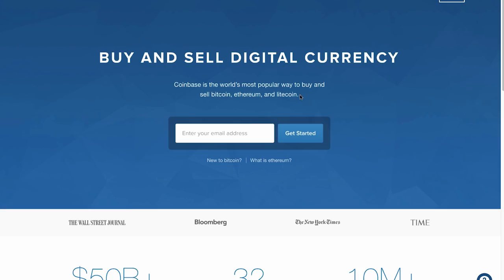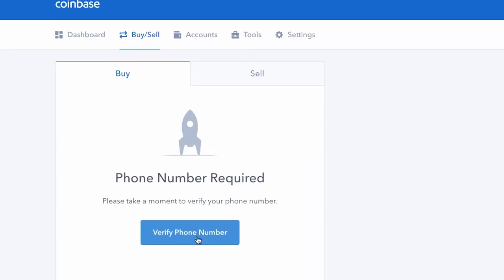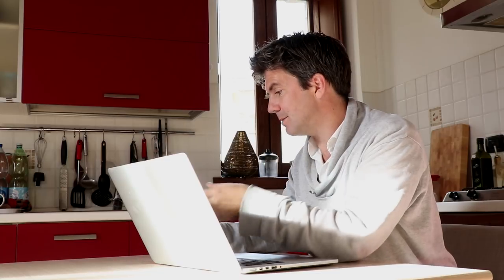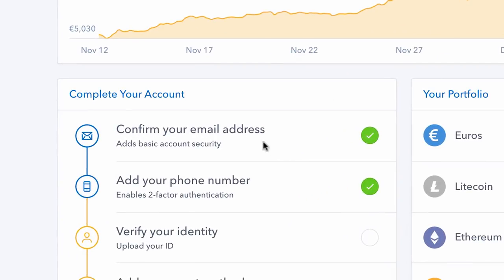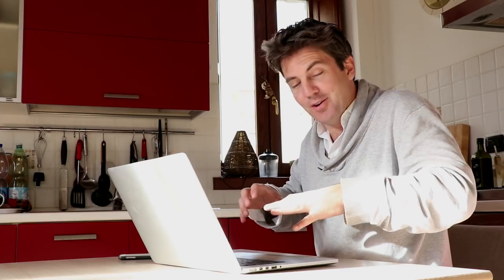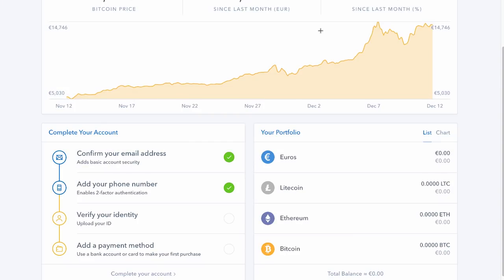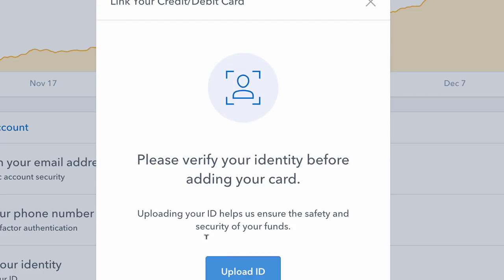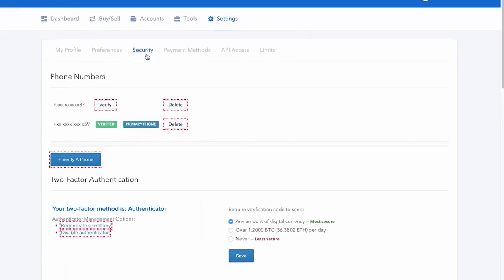Sign Up and Verification on Coinbase Cryptocurrency Exchange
Get through the hard bit on Coinbase, one of the largest crypto exchanges.

All trading involves risk. Only risk capital you’re prepared to lose. Past performance is not an indication of future results.

Cryptocurrencies can fluctuate widely in prices and are therefore not appropriate for all investors. Trading cryptocurrencies is not supervised by any EU regulatory framework.

This exchange is one I’ve used in the past, so whilst I’m still new to it, I thought I’d make a video about the whole sign up and verification process on Coinbase - getting your documents in order and checked - because it can be a headache…

I’ll cover using Google Authenticator (2FA) in another video, as it would be too much info to add in here.